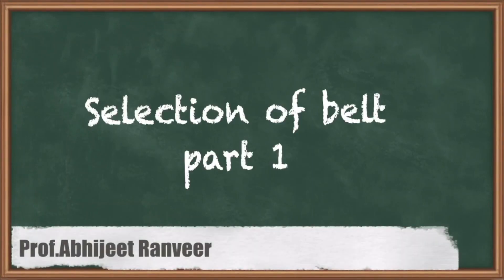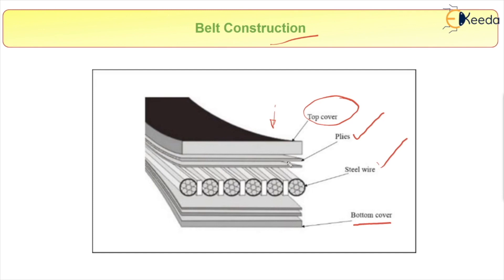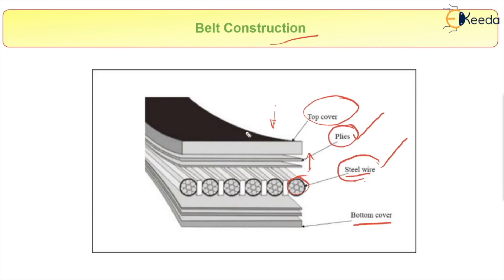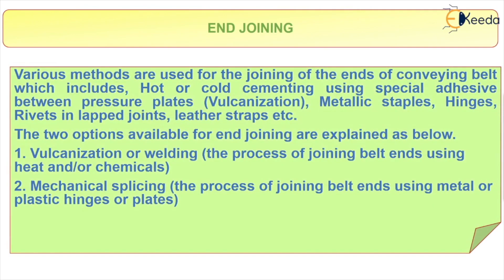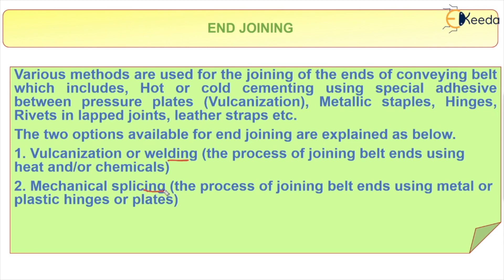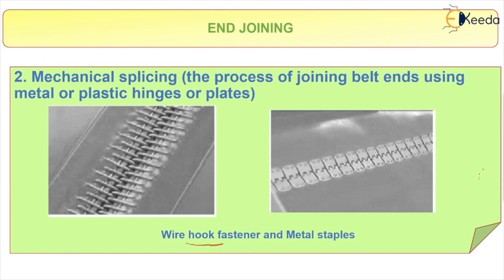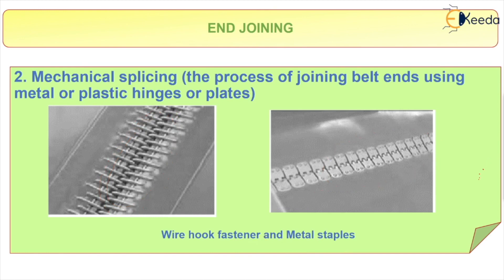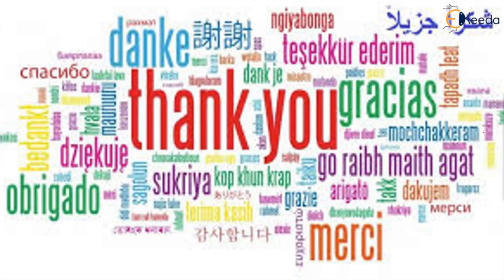Selection of Belt - Part 1 - Design of Belt Conveyors - Design of Mechanical Systems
Video Name - Selection of Belt - Part 1

Chapter - Design of Belt Conveyors

Happy Learning!